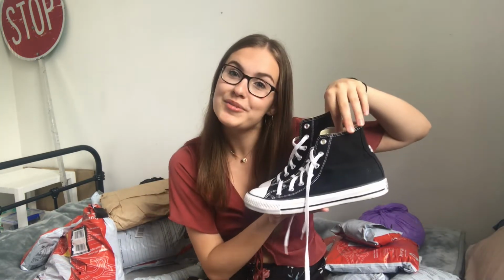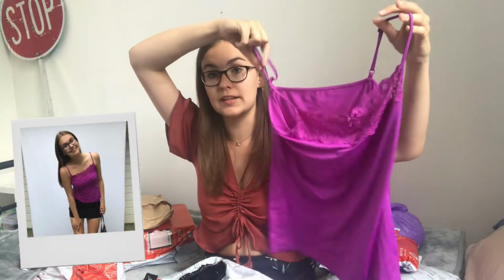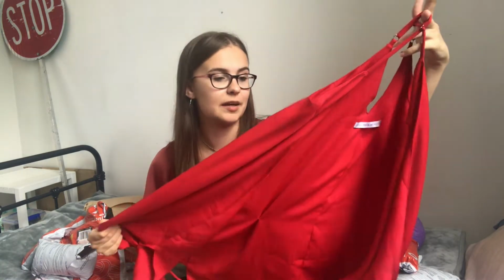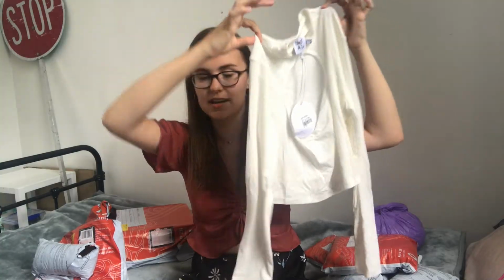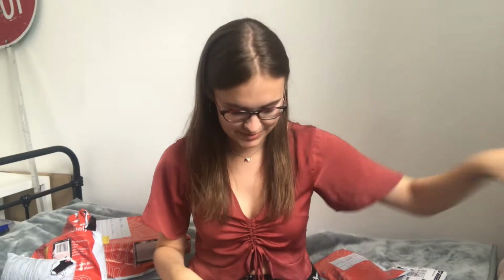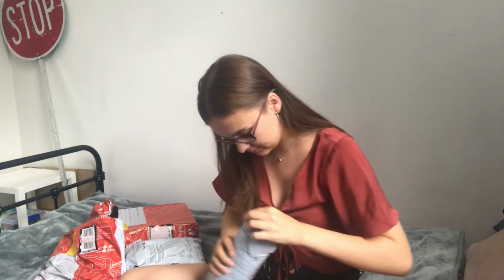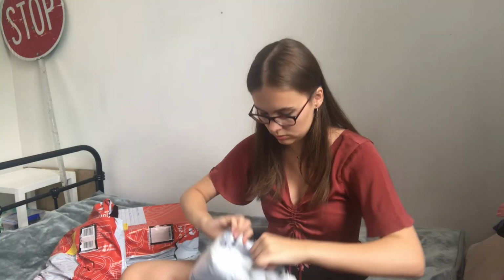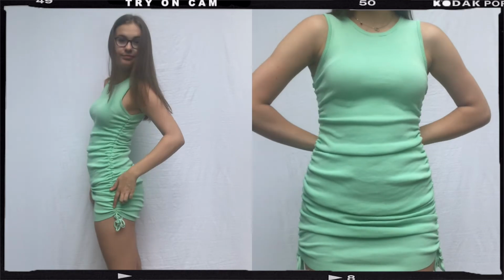This may be my favourite TRADEME HAUL SO FAR! | ItsRebeccaMarie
OKAY but I really committed to upping my shoe game as you will see through this haul - 3 PAIRS OF SECONDHAND BUT CUTE AF SNEAKERS!!! Anyways hope you love it - got some super cutesy pieces as per usual :)))  xx Rebecca Marie

✩ MY BUSINESSES
Sustainable swimwear ➭ @shopsustainsy
DEPOP & Clothing Insta ➭ @byrebeccamarie
Rebecca Marie Rentals ➭ @rebeccamarierentals

♫ MUSIC
Cookie by Jeff Kale